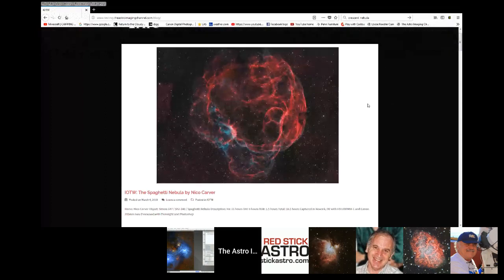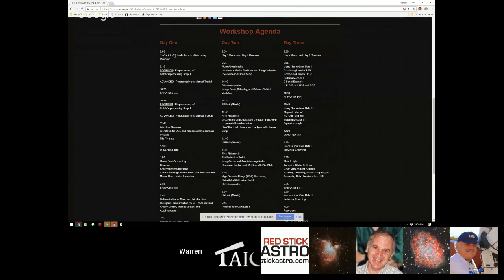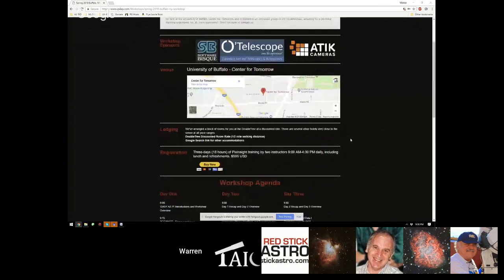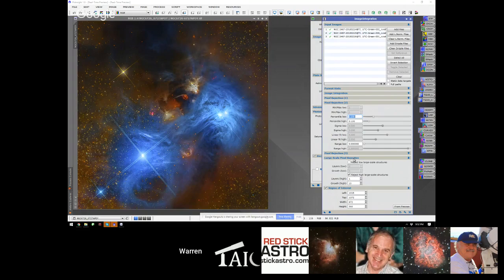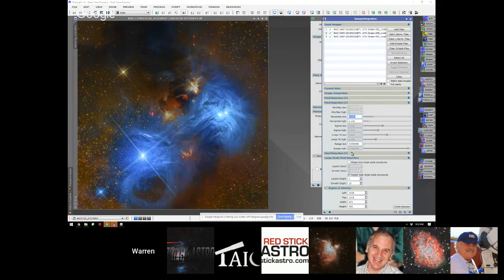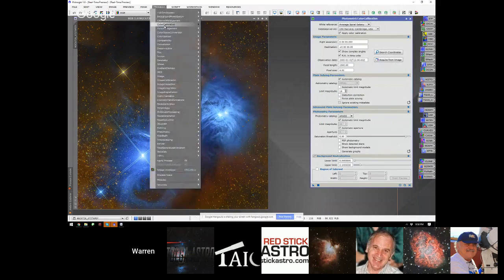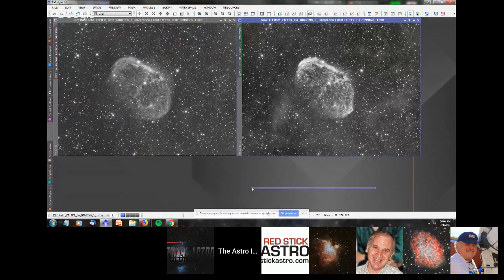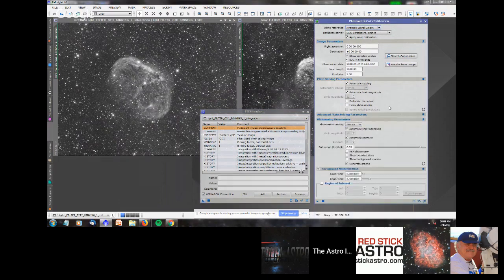Easy as PI: PixInsight by Warren Keller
Warren Keller presents on PixInsight.  Astronomy processing software for astro imaging.
Possible topics include PCC, LN, Large-Scale Pixel Rejection, SubframeSelector moving from script to PCL.